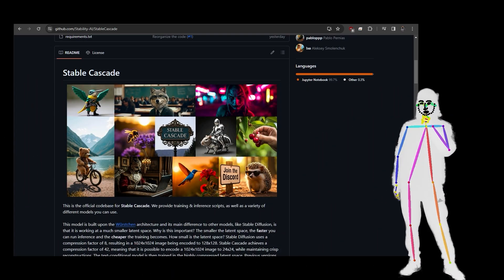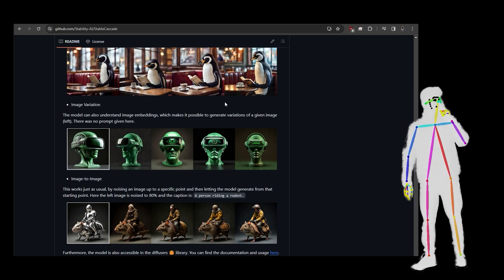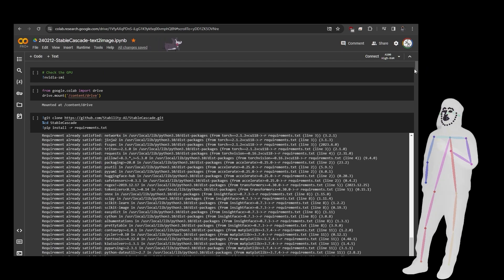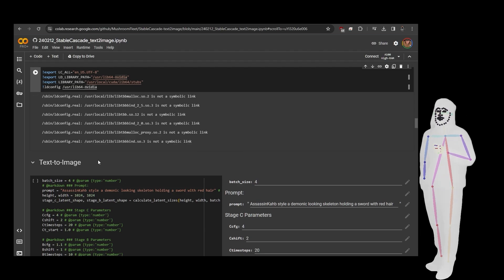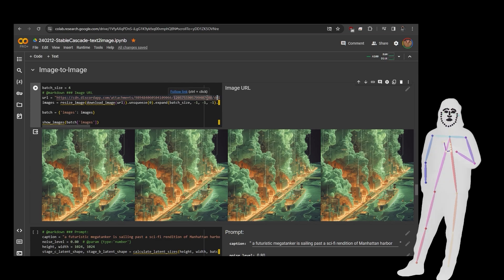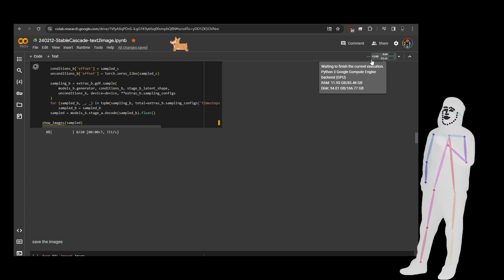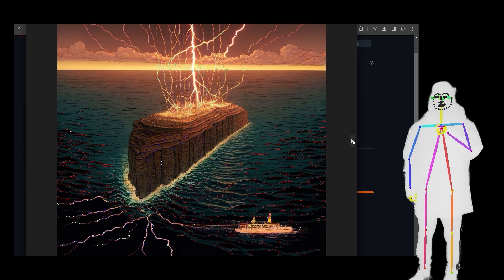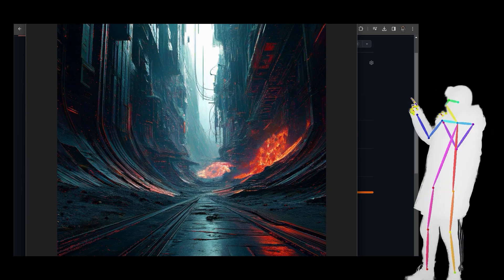Stable Cascade Colab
As with most things AI, another person created a notebook on the same day which used Gradio UI:
NEW NOTEBOOK ! now runs on T4 Free with Gradio - better than my notebook, new vid soon
special thanks to mkshing, the owner of this notebook.

 if you want to try my notebook with all the parameters exposed, try my colab here:
(deprecated already!) haha